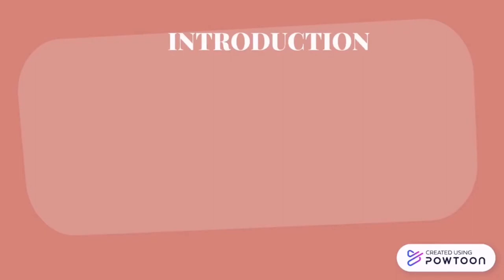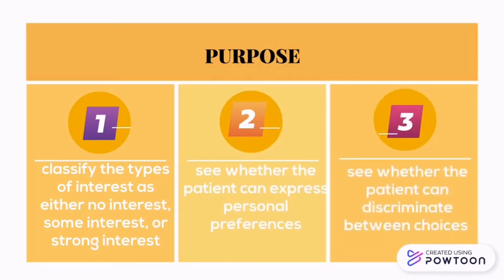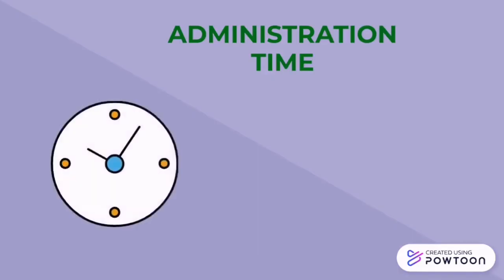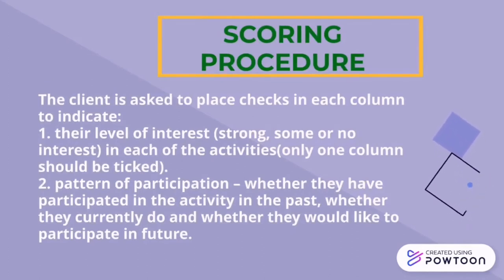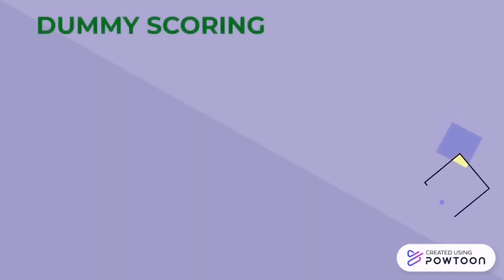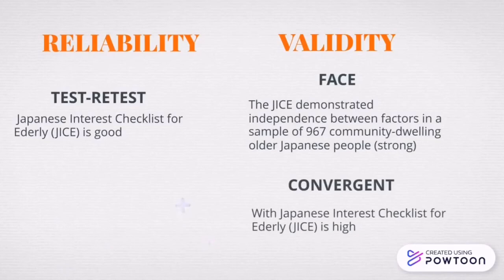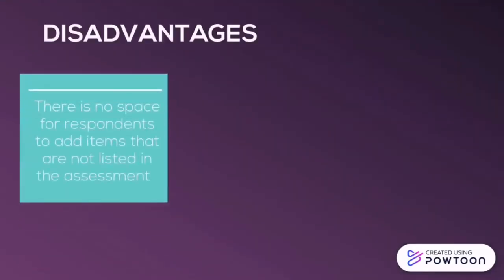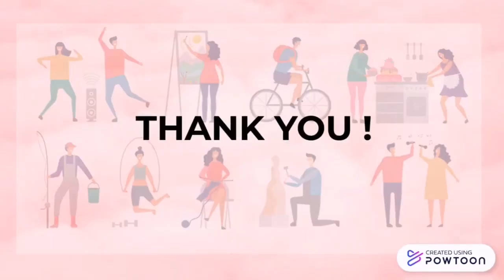LESSON 3: INTEREST CHECKLIST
At the end of this video, you should be able to understand and apply this assessment for clients with psychiatric conditions by learning the developer, background, purpose, type, components being assessed, target population, contraindication, administration and scoring procedure, scoring interpretation, psychometric properties, advantages and disadvantages of this assessment.